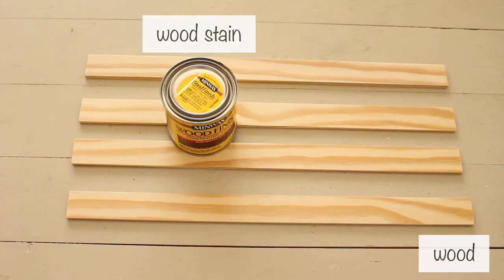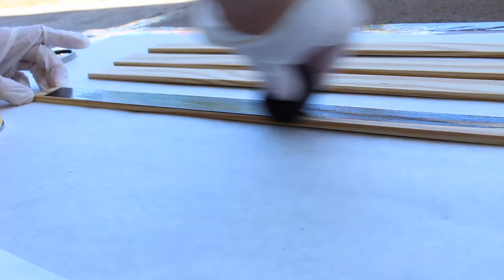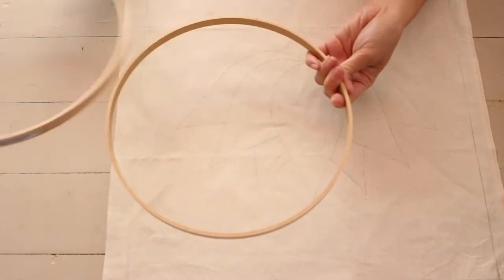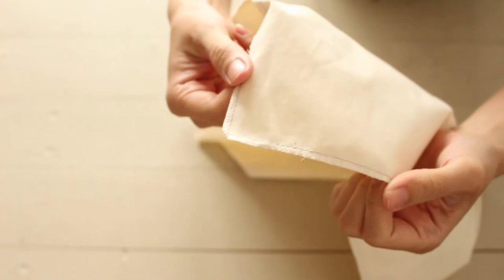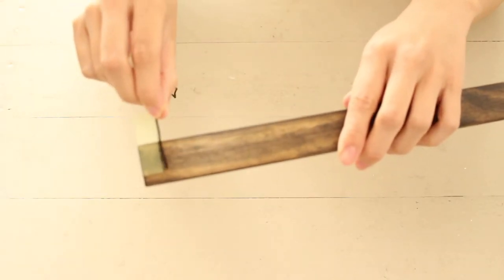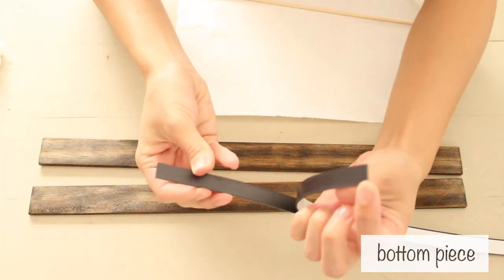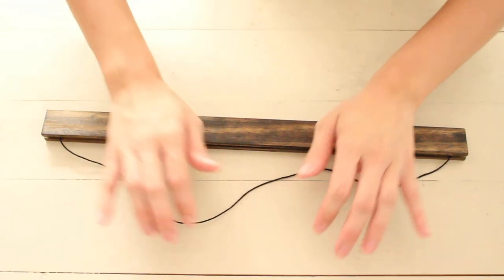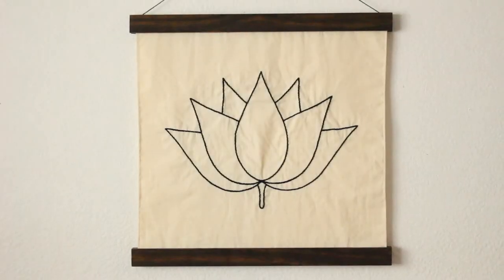Magnetic Wall Hanging Tutorial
Supplies:
Thin Wooden Strip (3/16” Thick x 1 1/8” x 8’)
Something to stir it with
Gloves
Cloth (I used a t-shirt scrap)
Sponge
Sandpaper
Magnetic Tape (1/2” x 10’)
Glue (E600)
Cord/String
Scissors
Your Design (My design was 15 1/2” x 18”)

Cut the wooden strip into 4 pieces. I made mine 16” each since the design I wanted to hang was 15 1/2” wide.
Next, sand it.
Wipe it clean with a paper towel.
Stain it in a ventilated area. Then, wipe it off. (The longer you leave it, the darker it gets.)
Wait for it to dry.

(You can skip this part if you have a poster/embroidered piece to hang.)
For my design, I drew a lotus and transferred it onto tracing paper.
I turned it over & went traced it onto fabric.
Then, I embroidered it.
I pinned fabric over my design and sewed it leaving an opening. I also cut the corners & sewed the edges so the fabric wouldn’t fray.
I turned it inside out & sewed it closed.
I added a stitch along the edges for a cleaner look.

Next, cut your string/cord.
I placed post-it tabs along the sides as a guide.
Glue the ends of the cord along the post-it tabs.
For the top piece, cut the magnetic strip to fit the wood. It had a sticky back but I still added glue for extra support.
Add magnetic strips to ends as well.
Then, wait for it to dry.
Take the bottom piece and cut two magnetic strips same length (15 1/2”).
Align and connect them.
Glue one side to the wood and wait for it to dry.
Once the piece is dry, glue the other side to the other piece of wood.
For the top piece, align the other magnetic strip on top before gluing it together.
Once it’s dry, disconnect them, add your poster/embroidered piece, and join them.
Hang it up.